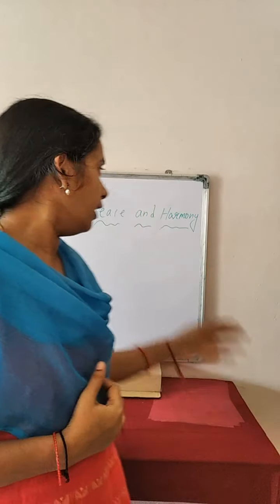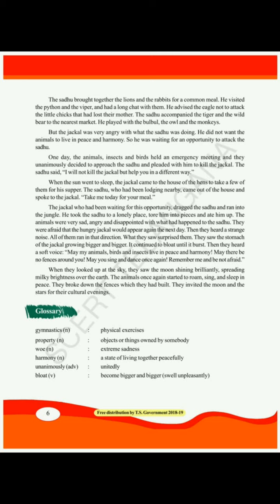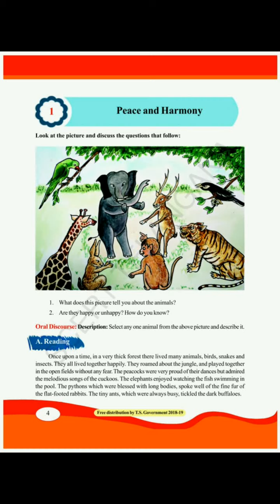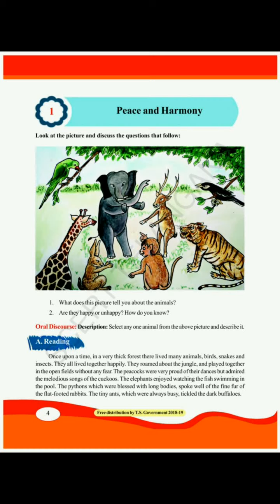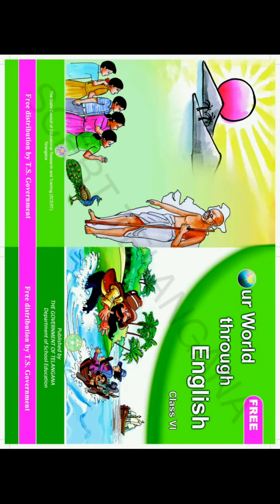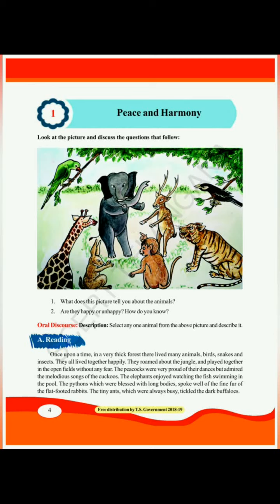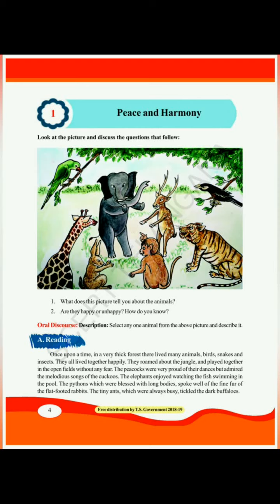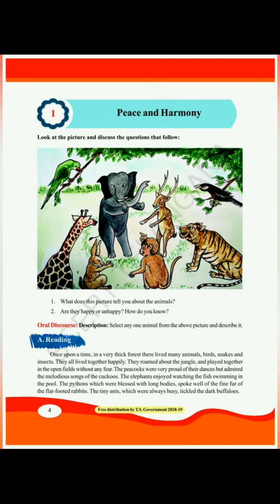Class 6 Ls1 Peace and Harmony unit 1 Reading A